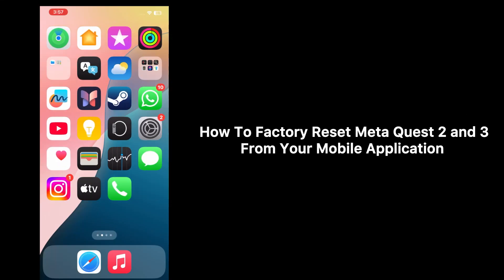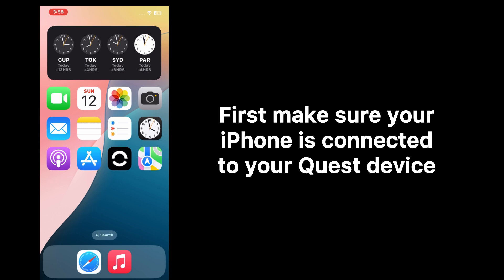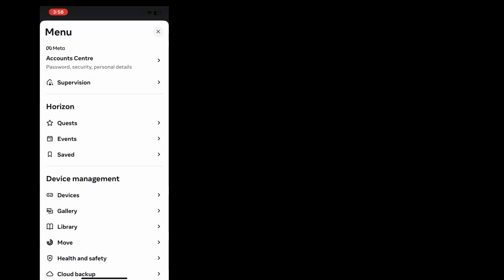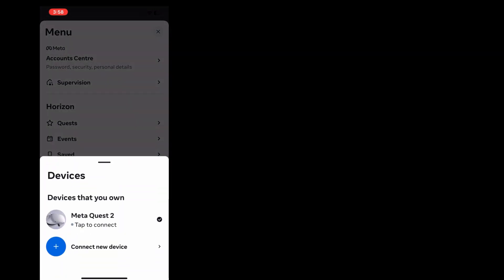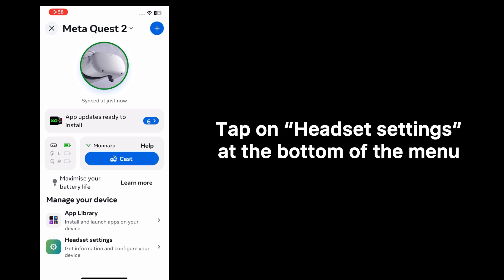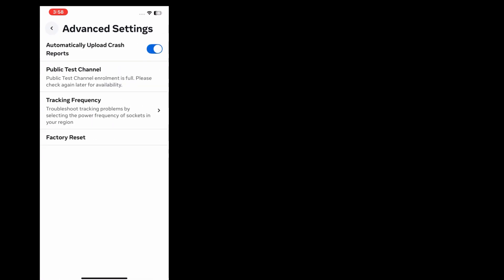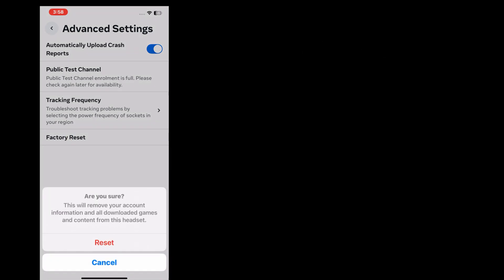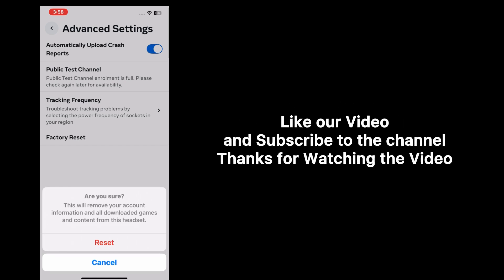How to Factory Reset The Meta Quest 2 | Reset Meta Quest 2 With App.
How to factory reset oculus quest 2 with app.